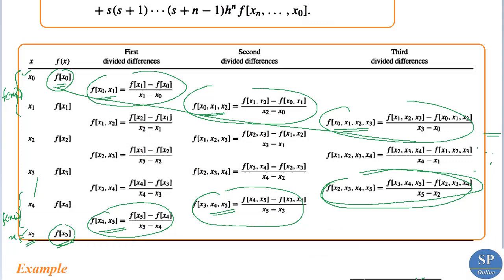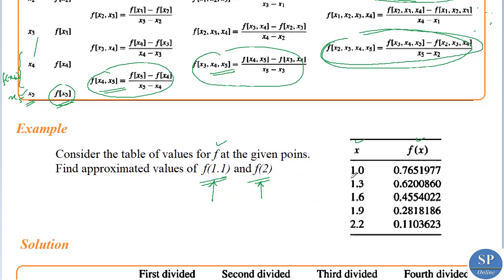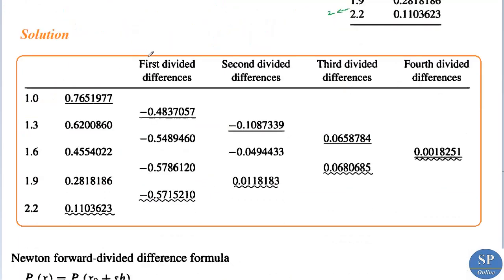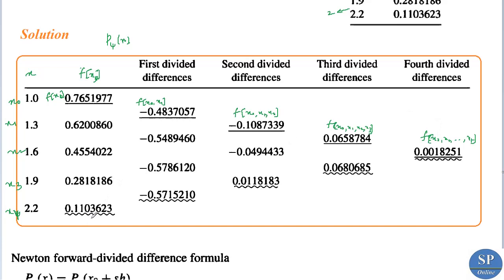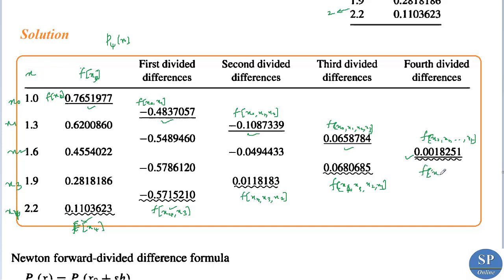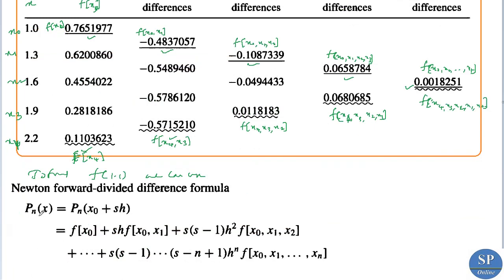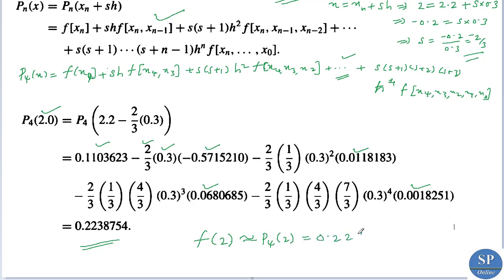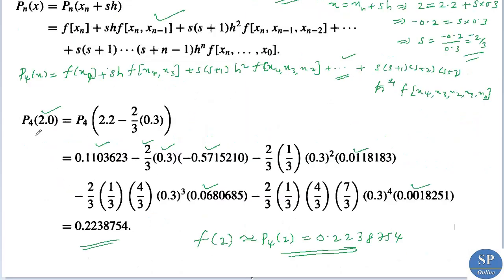S5 B.Sc; Numerical Analysis; Lecture 18 - Newton's Forward & Backward Difference Formulae - Problem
Online lecture on the topic " Newton's Forward & Backward Difference Formulae "  (in Module 1, Section 3.3 of the paper MTS5 B07: NUMERICAL ANALYSIS for B.Sc Fifth Semester Core Course in Calicut University).